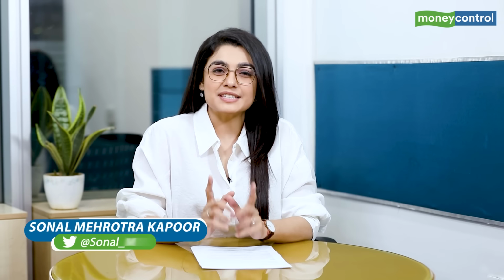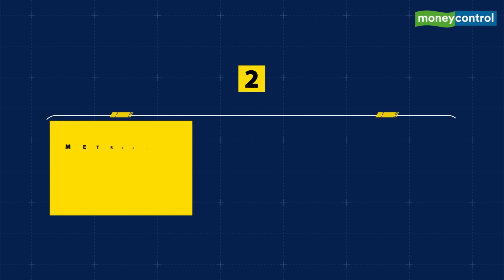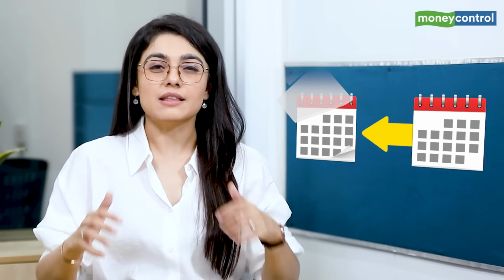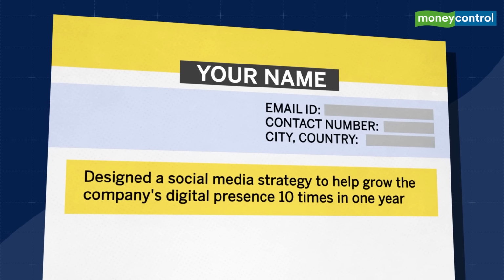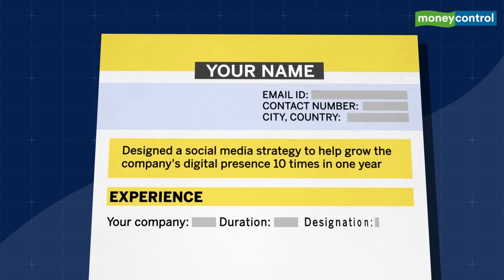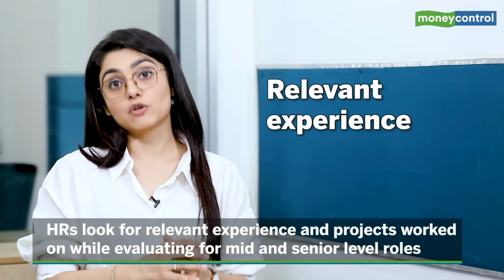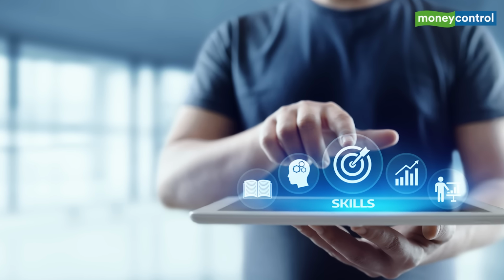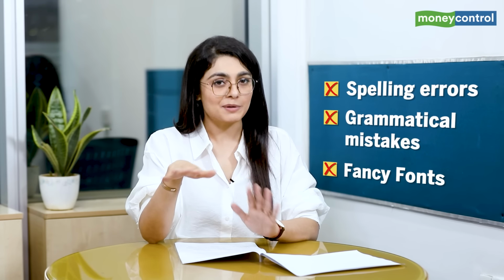How To Write That Perfect CV? | Don't Get Rejected By AI | Employment | CV Tips | Let's Talk Jobs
The technology has advanced to a level where preliminary stage recruitments are being handled by Application Tracking Systems. These machines rank your CVs based on your achievements, experience, or skill set required for the job.
So how does one write a CV that not only impresses an HR but also successfully gets through artificial intelligence?
How to create that first impression with your CV?
How to write a resume and what are some tips that will help you get that job interview?
A CV is the first step towards getting that job interview.
So, watch this video to nail the art of writing that near-perfect CV.

0:00 Introduction
1:28 Trends and Research
3:35 What is a CV?
4:04 CV Structure
7:19 Experience
10:10 Education
11:39 Skills and Keywords
13:33 CV Length